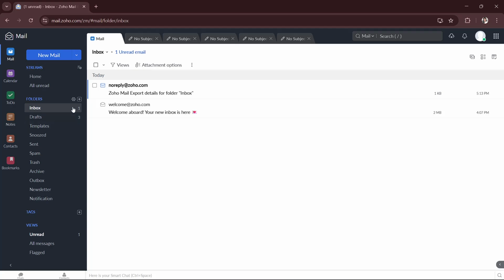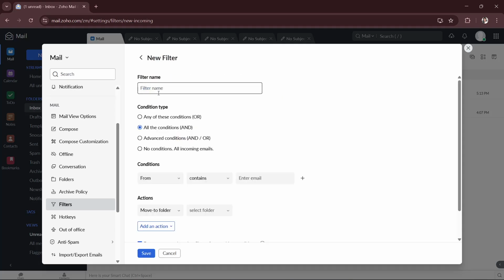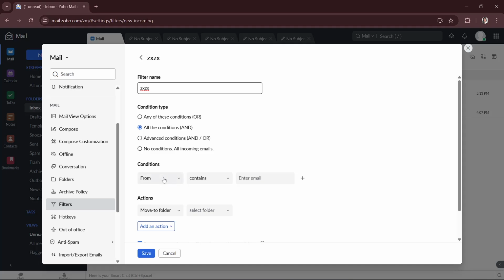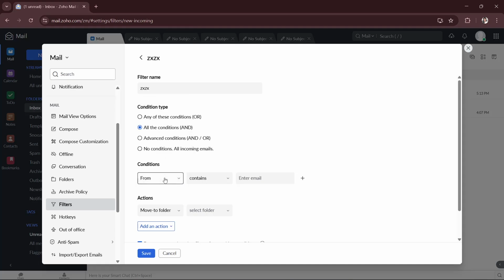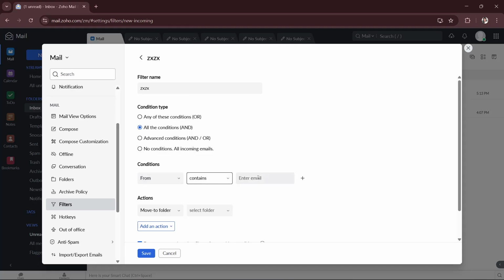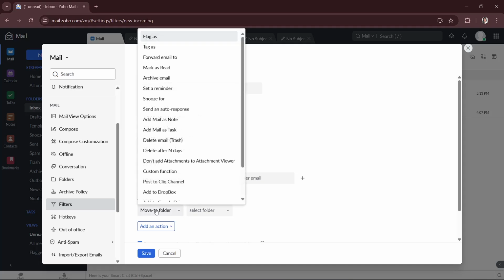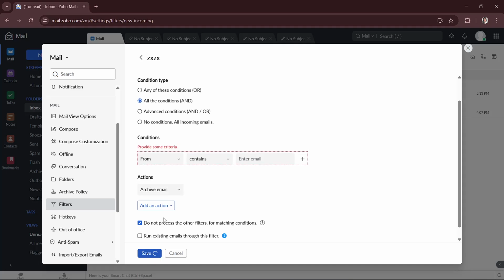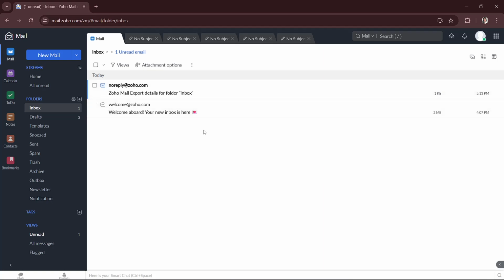How to Add and Create Filters in Zoho Mail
In this video, I'll show you how to set up and customize email filters in Zoho Mail. The method is very simple and clearly described in the video. By following all the steps in the video, you'll be able to easily learn how to set up and customize email filters in Zoho Mail.